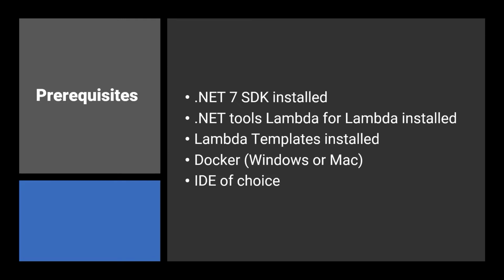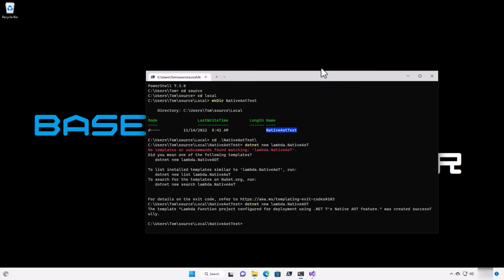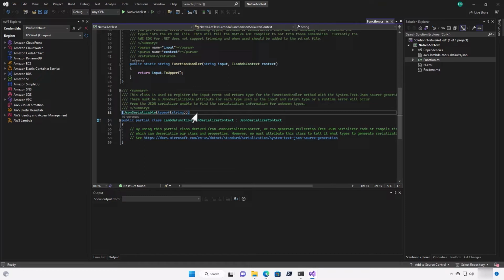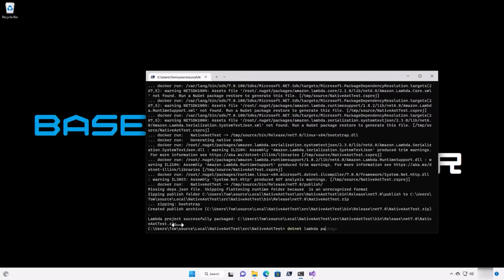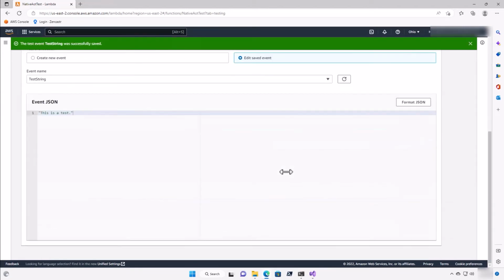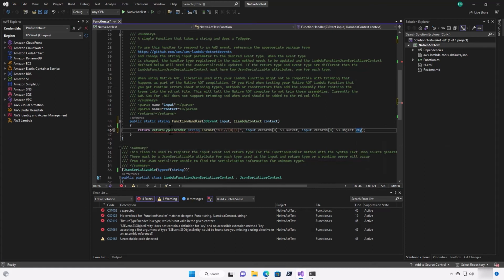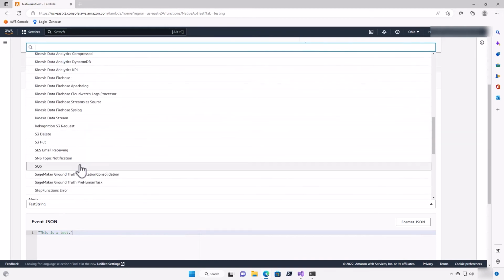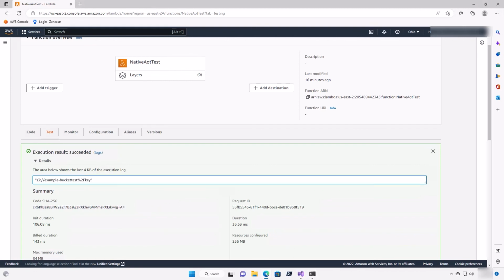Using .NET 7 native AOT with AWS Lambda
You can use .NET 7 today with AWS Lambda, and reduce your cold starts by taking advantage of Native Ahead of Time (native AOT) compilation to deploy your lambda functions as native code. In this video we walk through the process of how to create and deploy a lambda function using the latest tools.